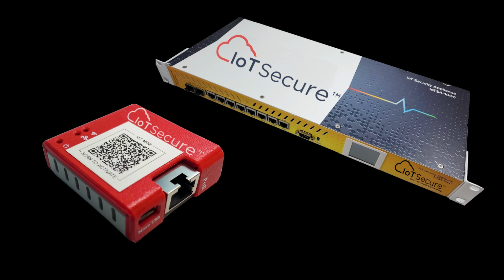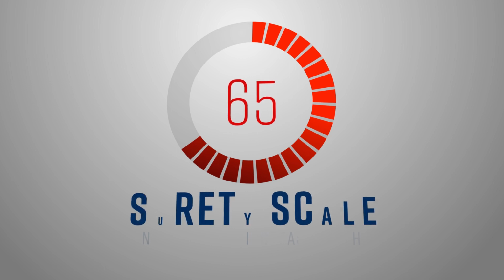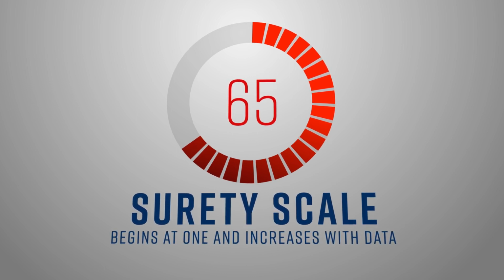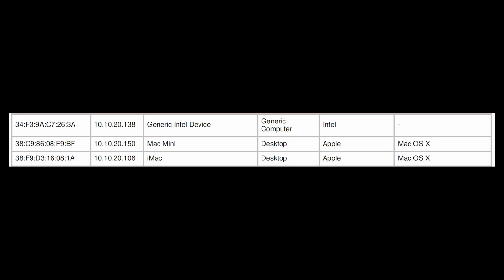IoT Secure's IoT Security Minute - How We Find IoT Vulns without Crashing Devices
The first weekly video for IoT Secure's Weekly IoT Secure Question videos. This week we discuss how IoT Secure can find vulnerabilities on your IoT Devices without crashing them.